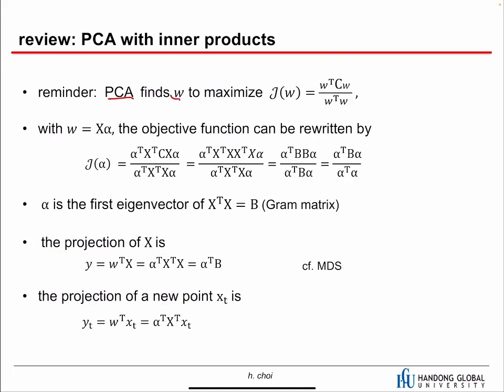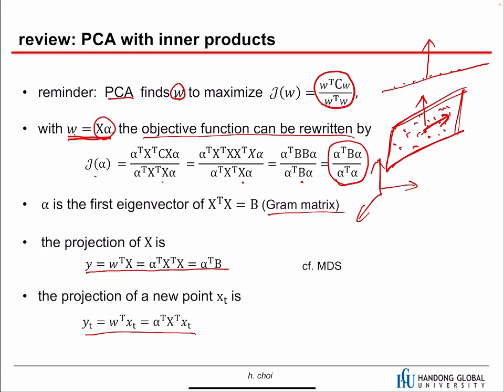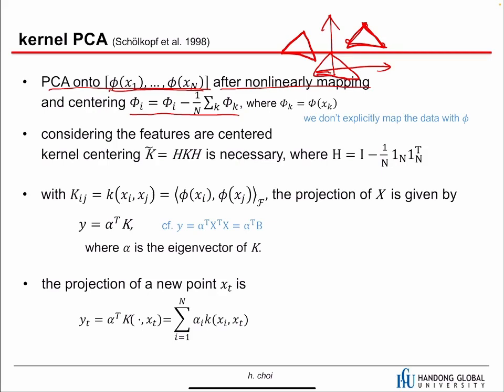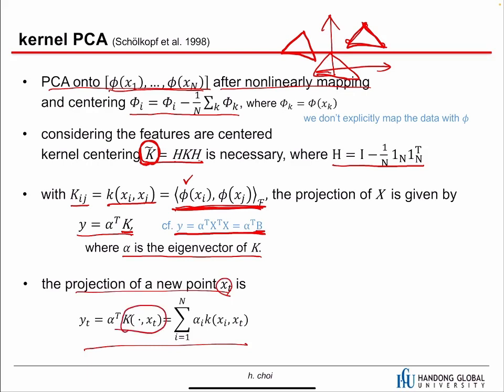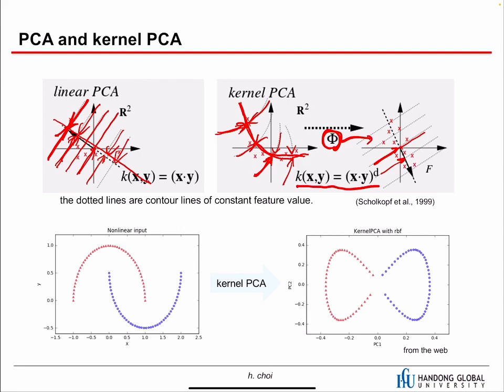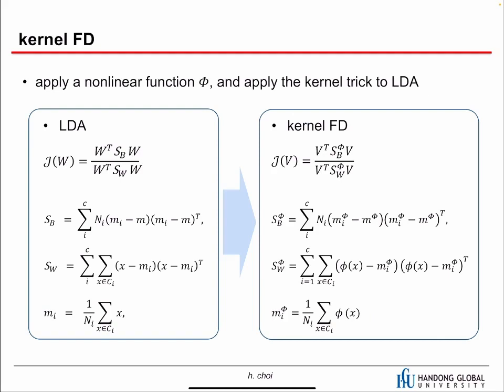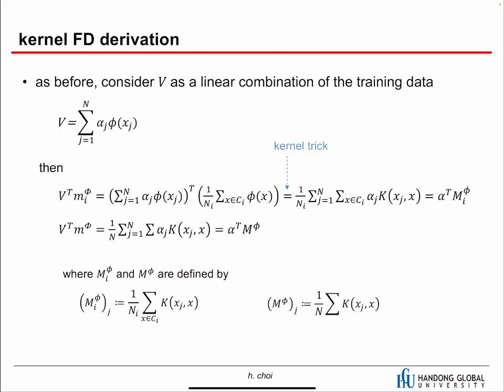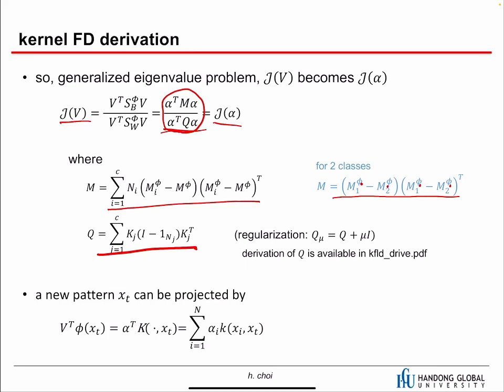ML09_nonlinear_dim_part2_kpca_kfd [HGU SW 중심대, 한동대 SW중심대학 사업단]